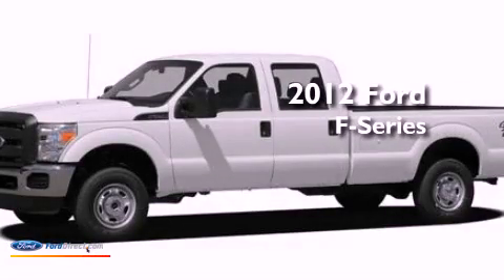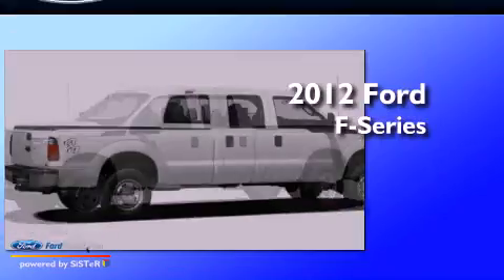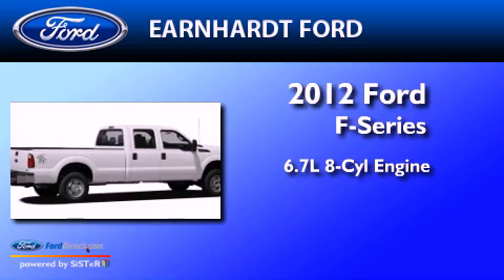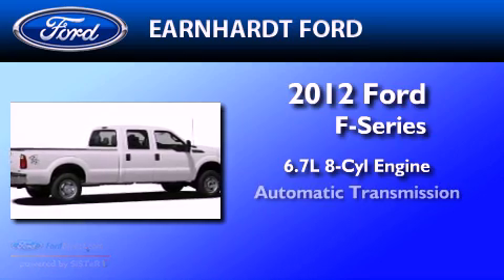2012 FORD F-250 Chandler AZ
Year : 2012
 Make : FORD
 Model : F-250
 Engine : 6.7L V8 32V DDI OHV TURBO DIESEL
 Trans . : 6-SPEED AUTOMATIC

 Miles : 1

 Stock : FC2097